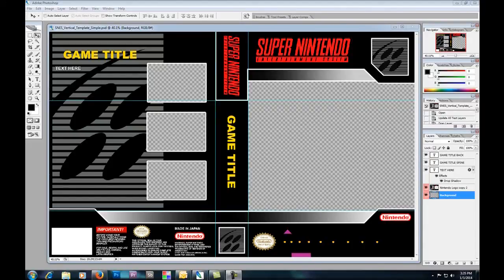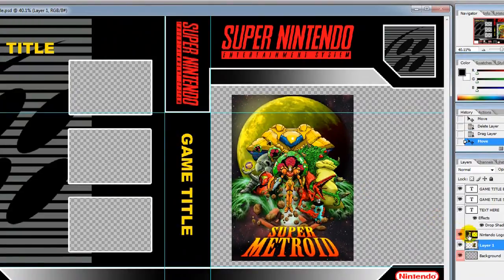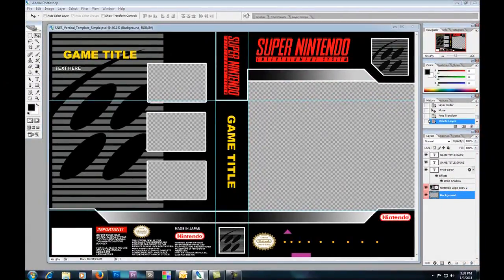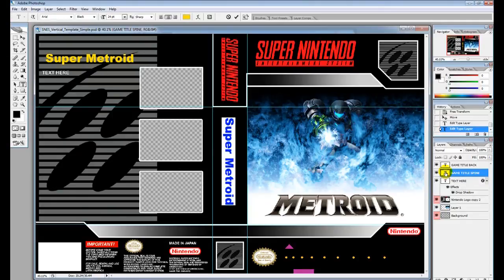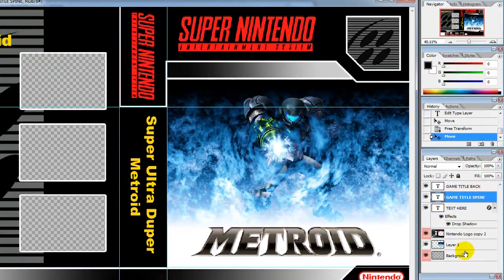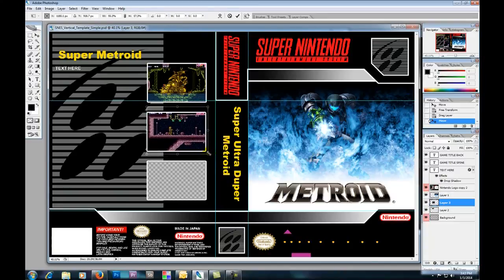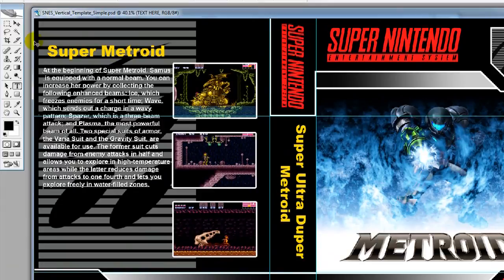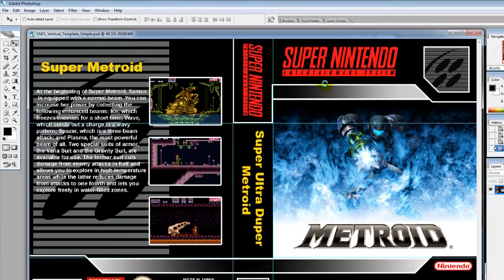The Cover Project - Creating A simple SNES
This is a tutorial intended to help cover project users create their own Super Nintendo Covers.

Serial Key (Provided by Adobe's website)
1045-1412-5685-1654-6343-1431